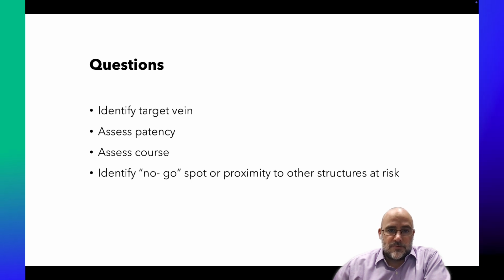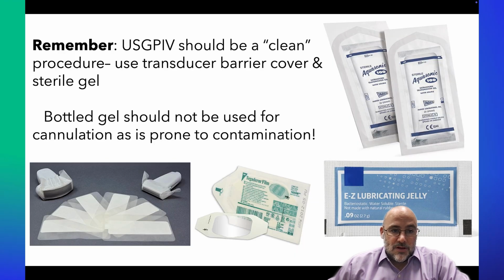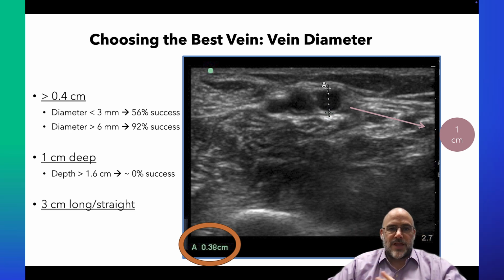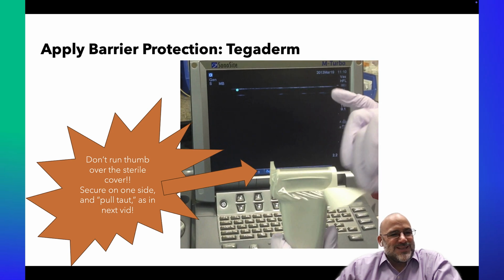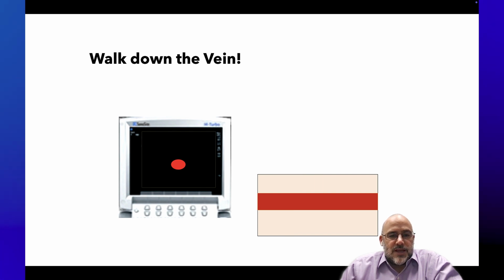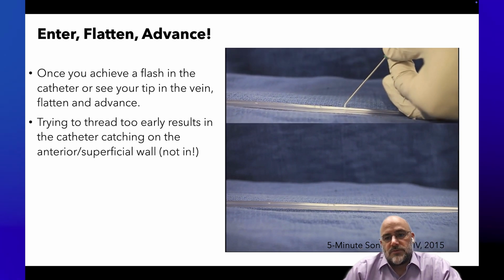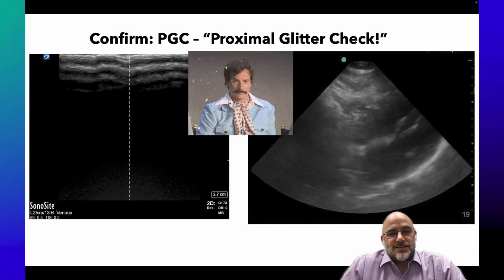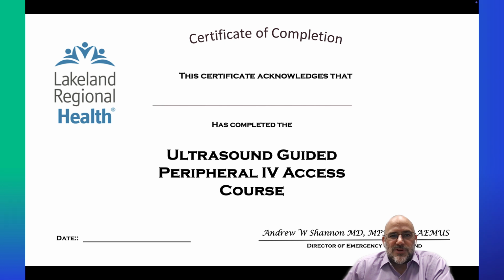LRH USGPIV vid, 12 2024